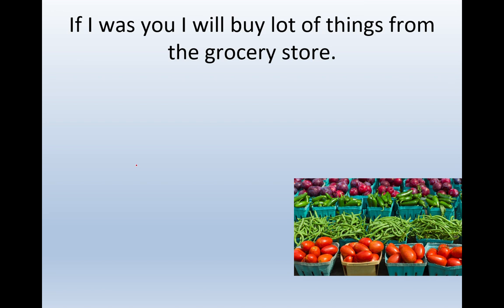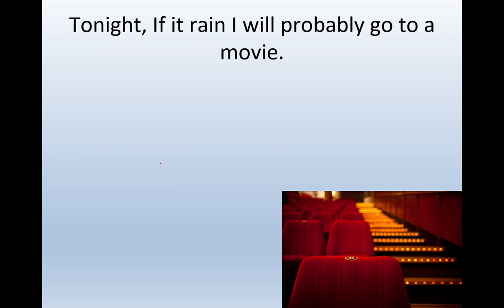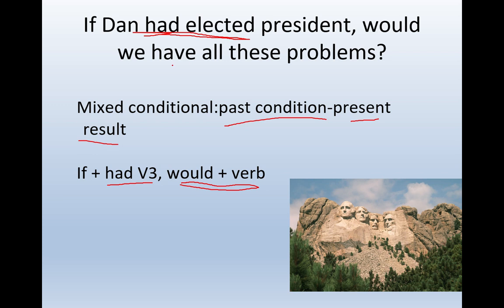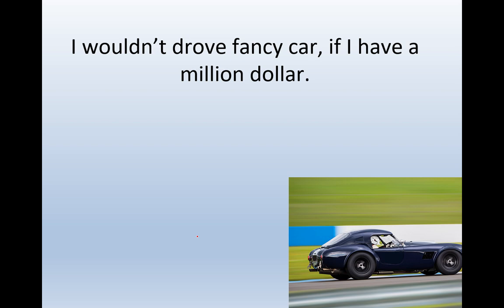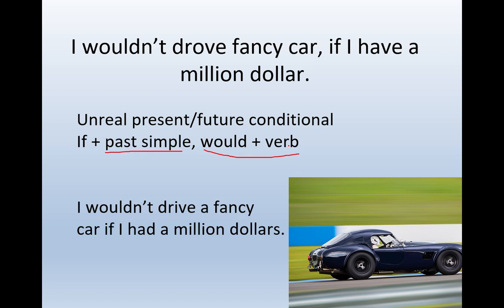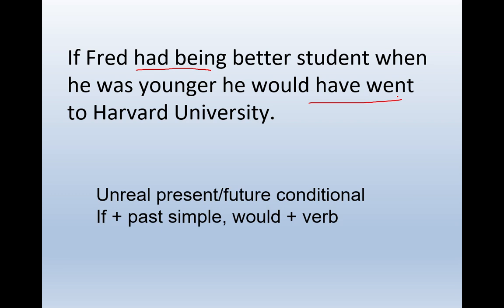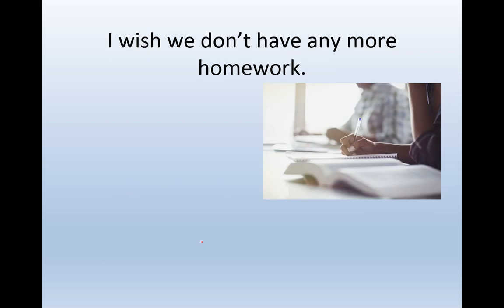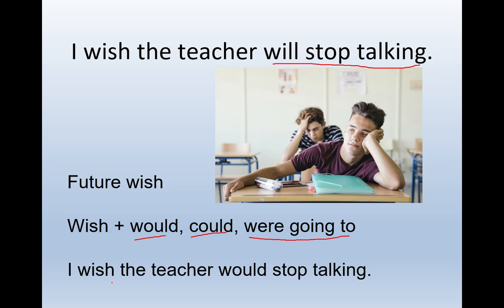Conditional sentences error correction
Can you fix the errors in these sentences. Download this worksheet and fix the mistakes. Then watch the video to check your work.

the mistakes are related to forming verbs in sentences with 'if'.  I also have some sentences with 'wish'.